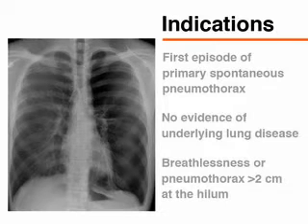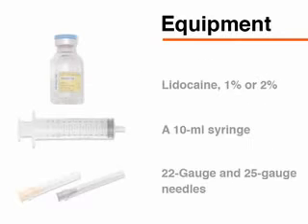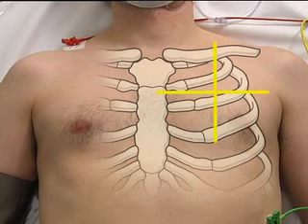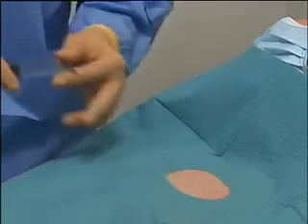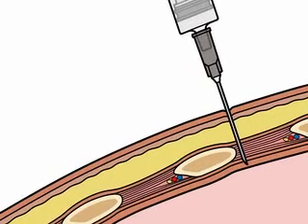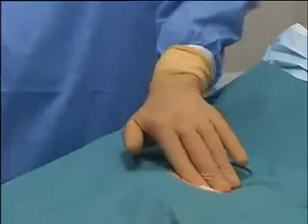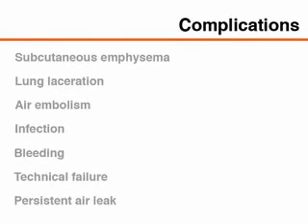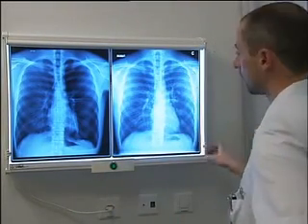Needle Aspiration of Pneumothorax by the NEJM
Técnica de Aspiración de Neumotórax